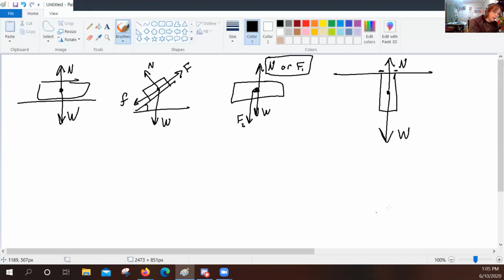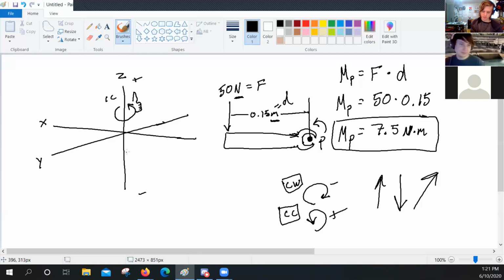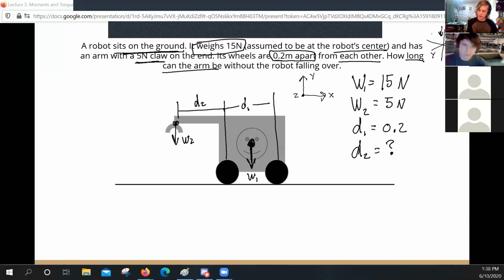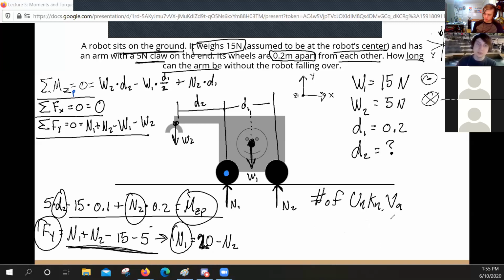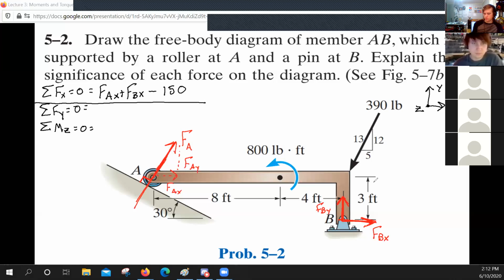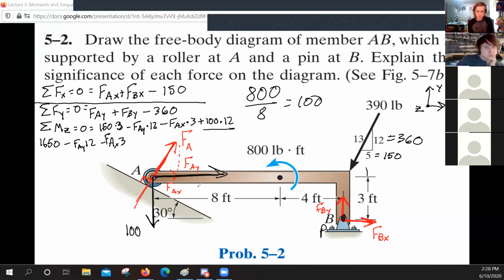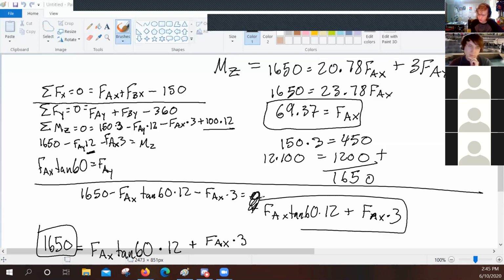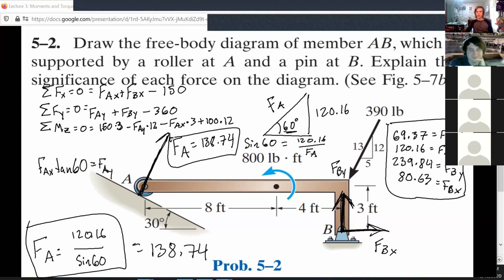Recap 2: Moments and Torque